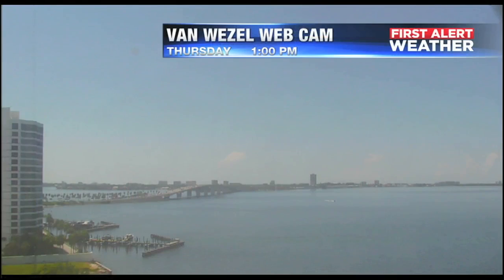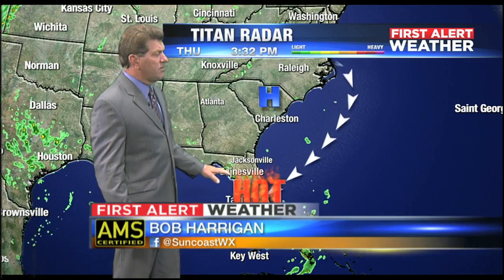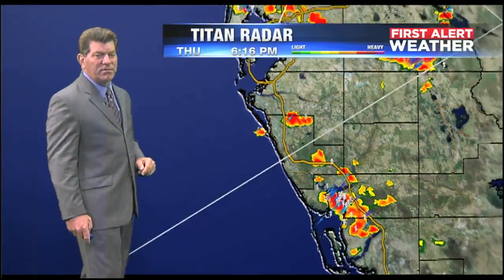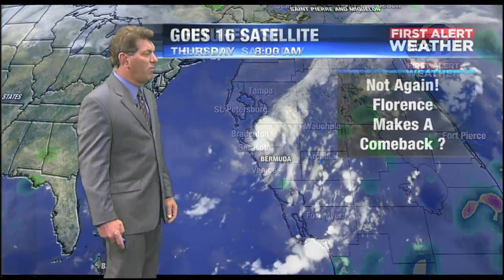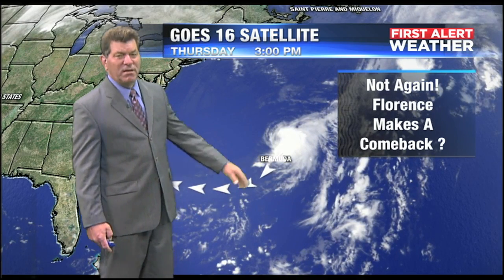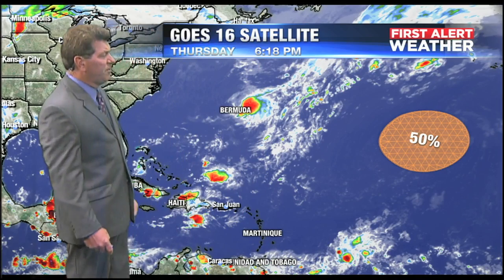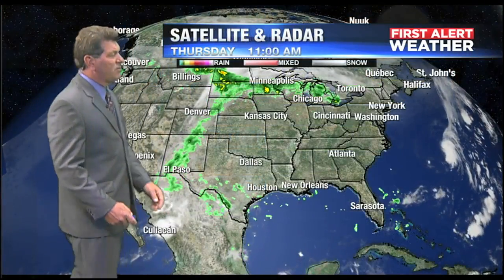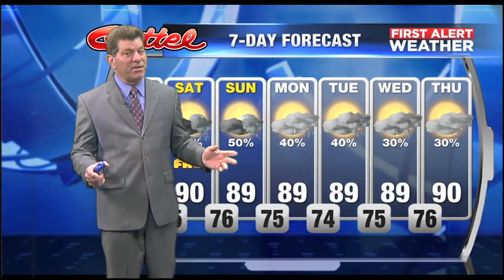Video: First Alert Weather - 6pm September 20, 2018